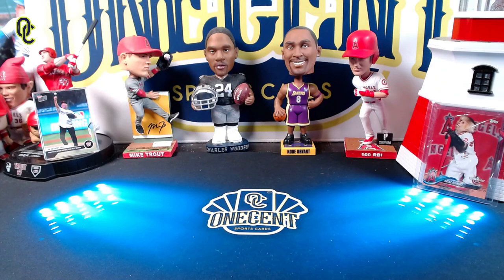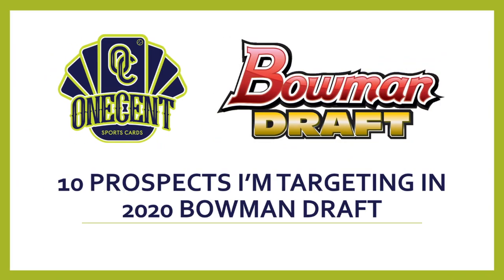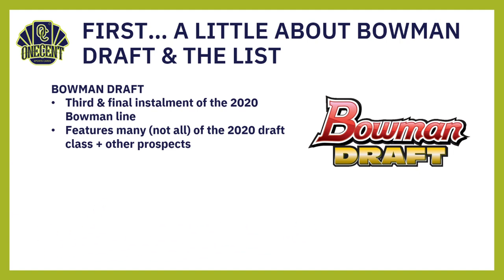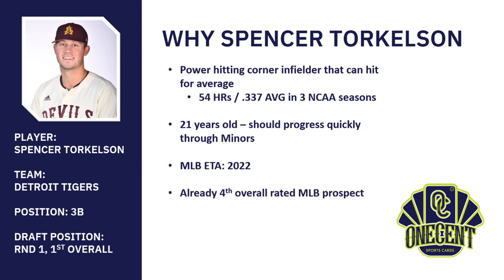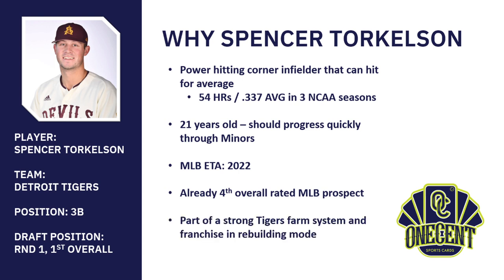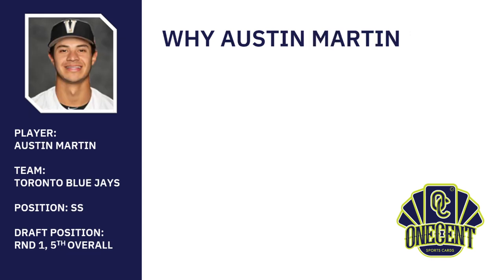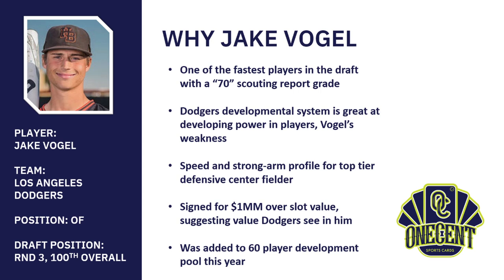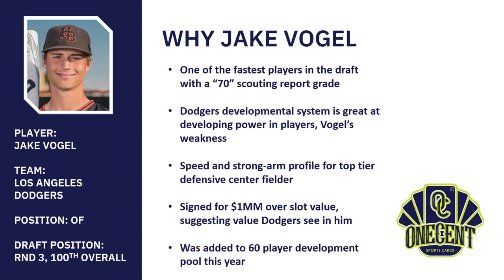2020 Bowman Draft: Here's The Top 10 Prospects You Should Target!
2020 Bowman Draft is right around the corner and I've done all the research you need to know what prospects you should be targeting in the 2020 Bowman Draft Set!

In this video, I pick 10 prospects that I am targeting - 3 obvious choices, 4 value picks and 3 sleeper picks - and give you an in-depth analysis as to why I am choosing these players to collect in the upcoming 2020 Bowman Draft set.

Bowman Draft is one of the most popular sets in the baseball card collecting hobby every year and it provides an opportunity for collectors to get the first cards ever from prospects who were selected in the 2020 MLB draft.

So join me to see my top ten targeted prospects that I'm chasing in 2020 Bowman Draft!

Hall of Fame Patreons
ItJustIzzSports
Trox04

Superstar Veteran Patreons
AaronM
Cards for Daze
Clark Zeis
Clark Sports Cards
James Hutson
Jared Patterson
KC_NATION
Matt Michaelides
Pauleyjunkwax
San Antonio Chris
Teresa Swift
Tomm Edwards
Tyler Cassidy
Zach Overholser

Rookie of the Year Patreons
Isaac Flores
Jeff Pullins
Jeff Vanevenhoven
brewers34gc
Joatec
Joe Overholser
Captain John
Marc Rosales
Supprr
Vikinghorde

Star Rookie Patreons
Anthony DeRosa
Bryan Fenster
Dallas F
Dope Potato
rebel3353
Terry J Barnes

Top Prospect Patreons
Brian Bosworth
C. Mike Smith
Chad Porter
UrbanCardBreaks
Daniel Hunnicutt
Dave Durango
Dude Where's My Card
Golden Rule Collectibles
James Palmer
Jan Michael Aldea
Jerzy1207
Joel E Clausen
Mark D. Jenkins
Mark Fannin
Megan Schroeder
Paul Curry
Samantha Snow
Sean Ireland
Shawn Watson
Shelaney Leppell
Kraken_Packs
Cornette Collections